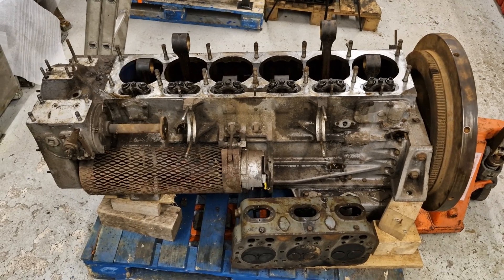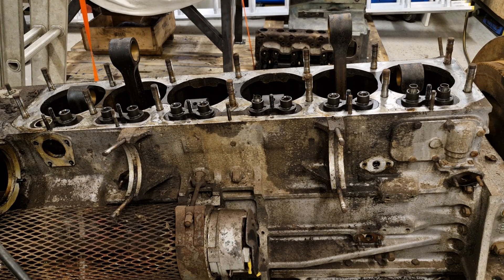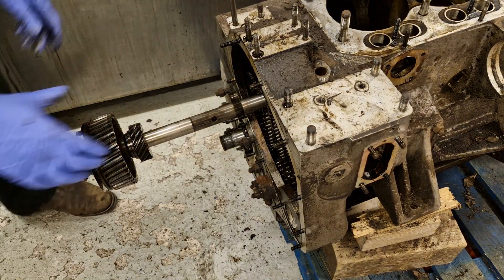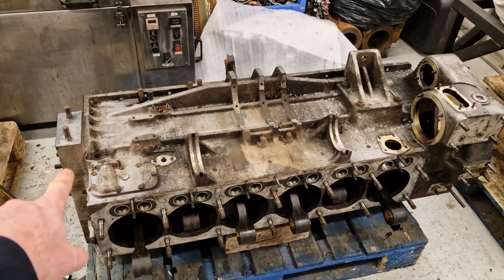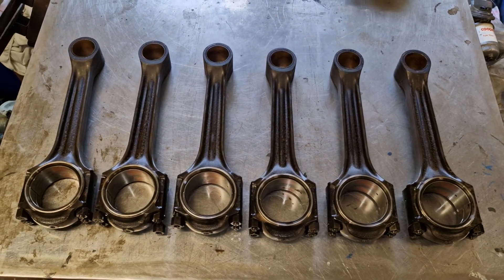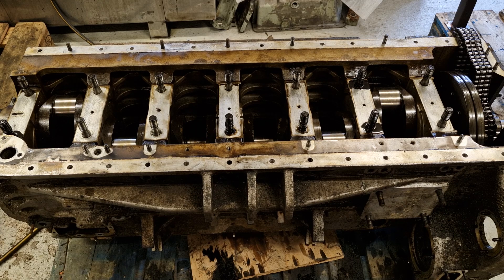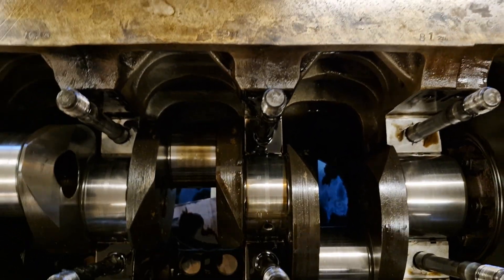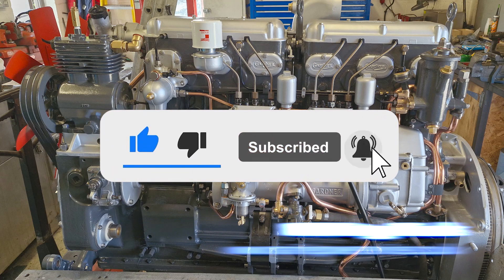Gardner 6LXB 180 Overhaul Pt 2 - New heart for a Scammell Explorer. Bottom end tear down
Welcome to the second video in this series on the overhaul of a 1976 built Gardner 6LXB diesel engine. Starting its life powering a Smiths crane this engine is now undergoing overhaul and modification to replace a Meadows petrol engine in a Scammell Explorer. In this video we complete the tear down of the engine to see what we find inside.